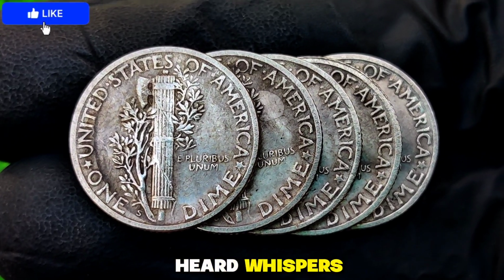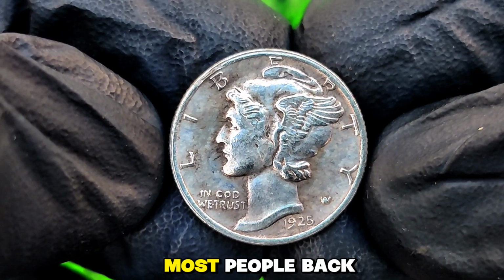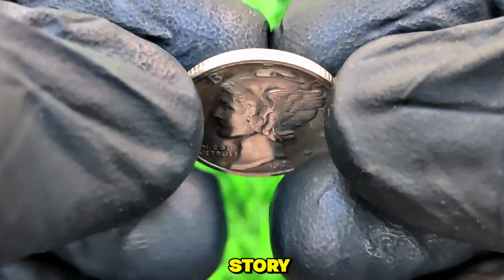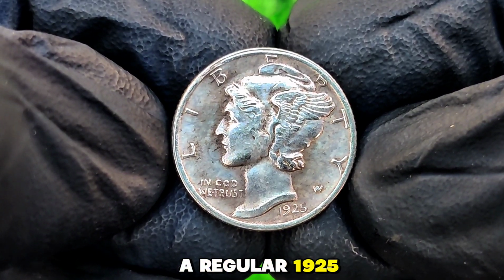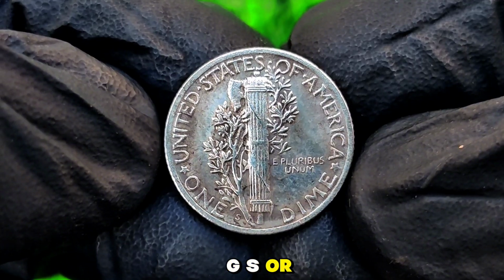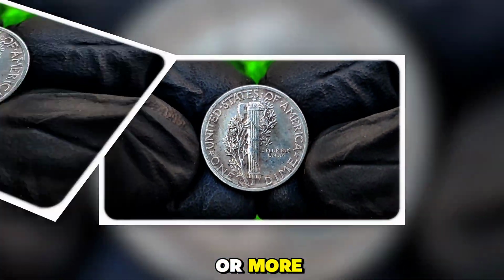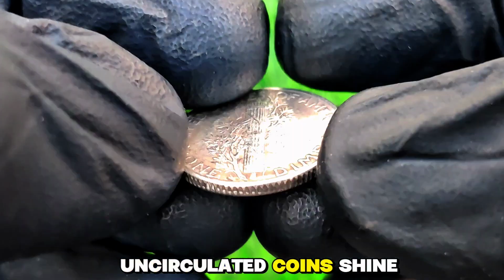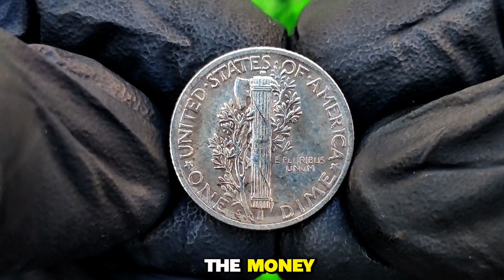Ultra Rare Million-Dollar 1925 Mercury Dime? The Hidden Truth Finally Revealed!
You might have heard whispers... stories that travel across coin forums, social media posts, and collector groups — stories about a tiny silver coin from 1925 that could be worth a million dollars.
Yes, you heard that right — a simple Mercury Dime, small enough to fit in your palm, supposedly carrying a value that could change someone’s life overnight.